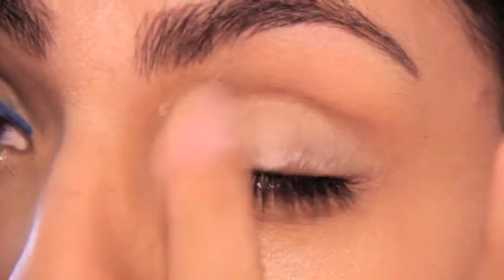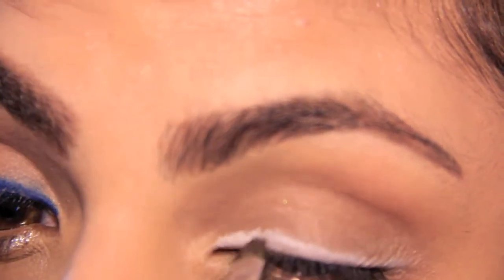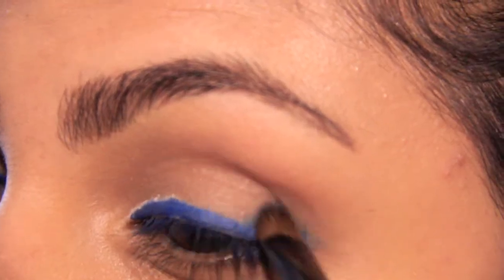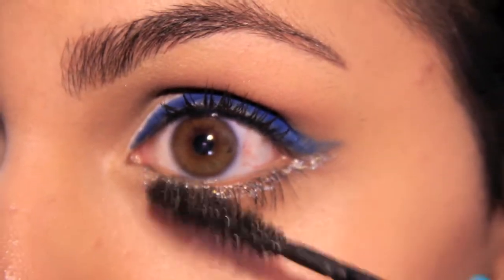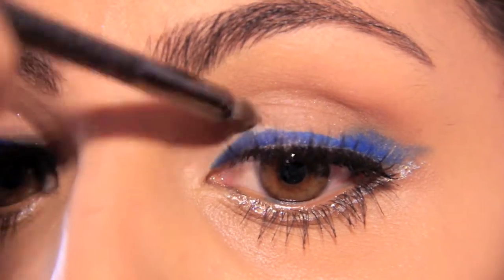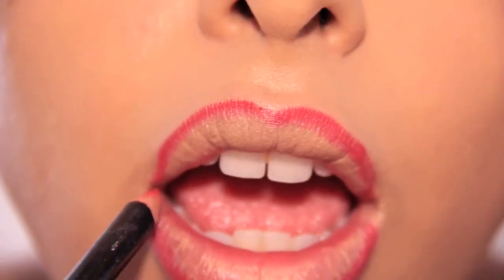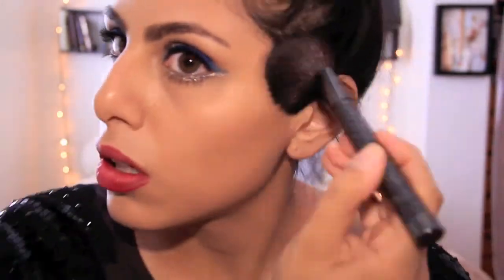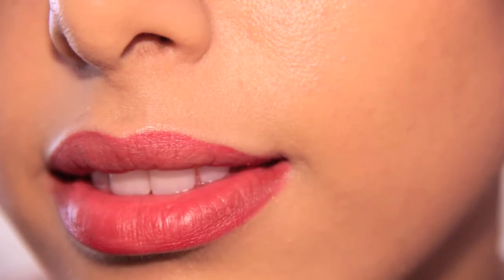Quck 4th of july makeup tutorial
XoXo
Vianet

FTC-I am not being paid by any of the mentioned companies or designers to make this video.

I Vianet Esquivel do not own the right to this music.